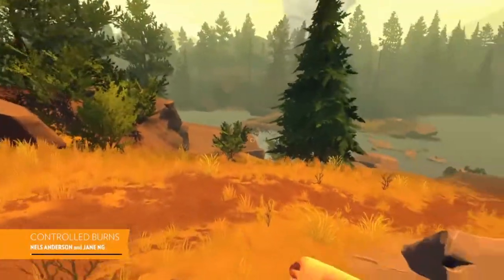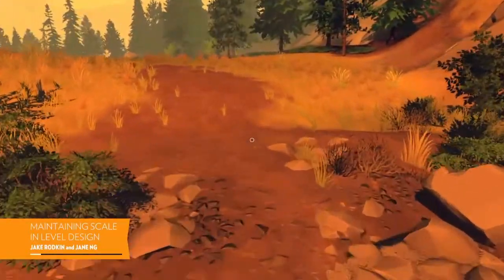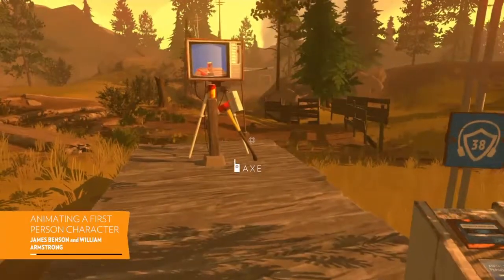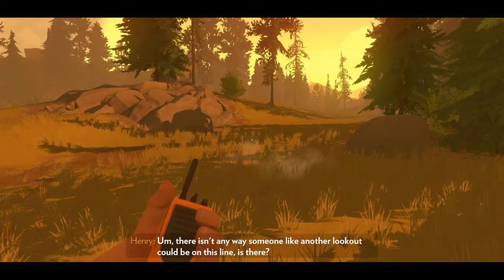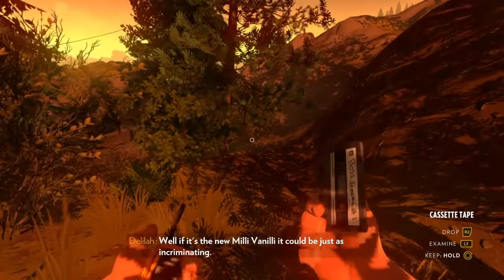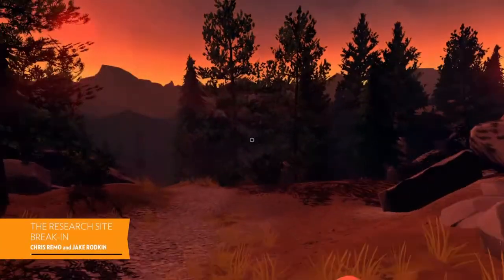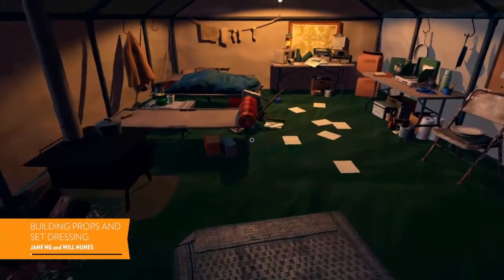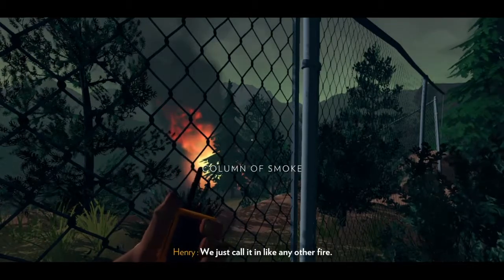Firewatch Director's Cut Part 3: